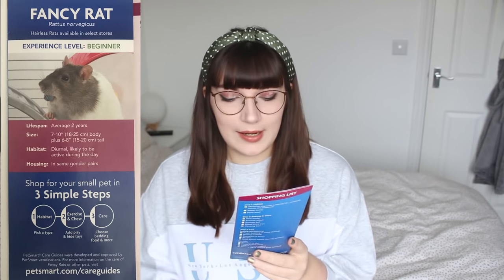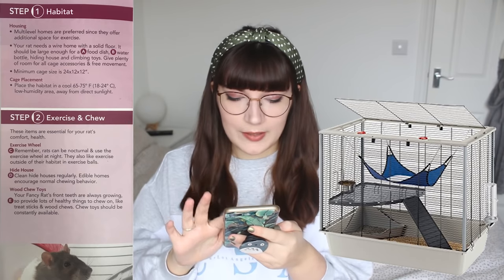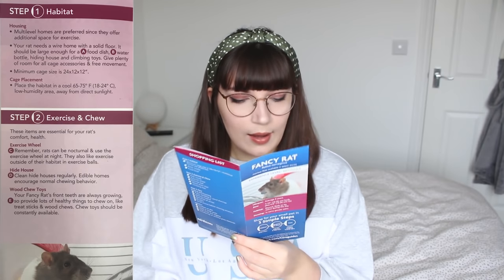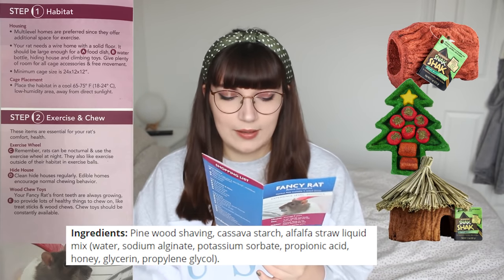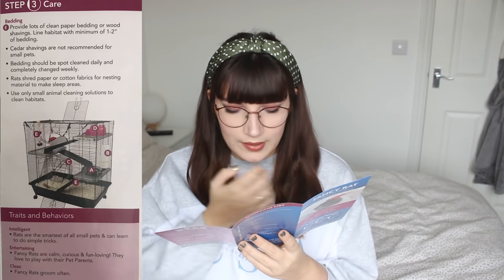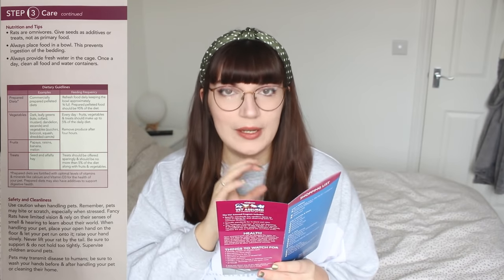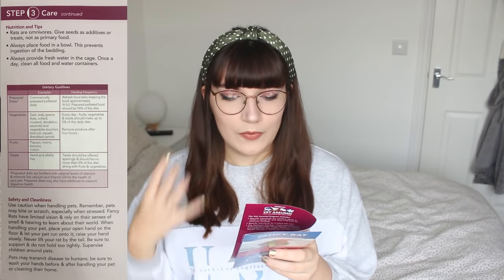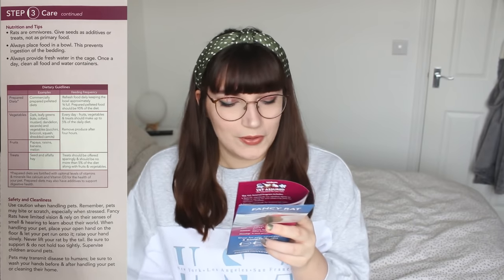Reacting to Petsmarts rat care guide...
oops this video ended up being a long one, I cut it down as much as I could, but I hope you enjoy!